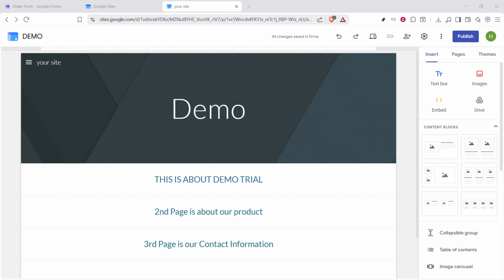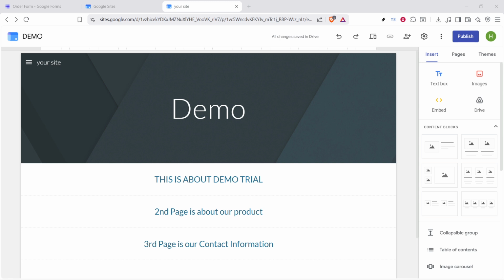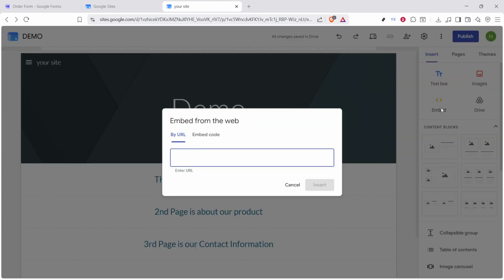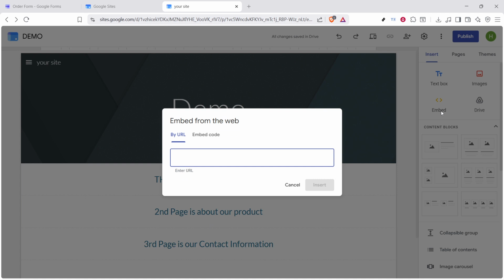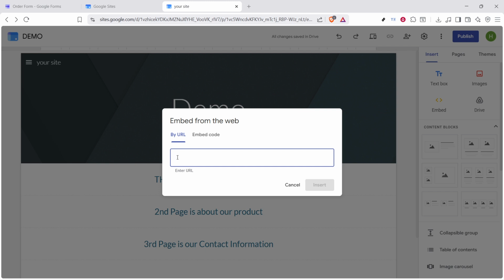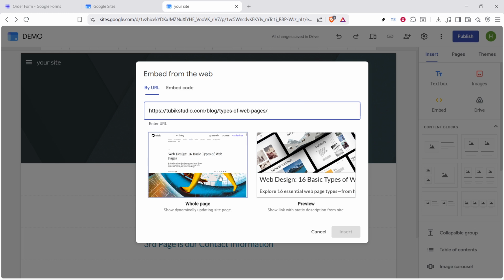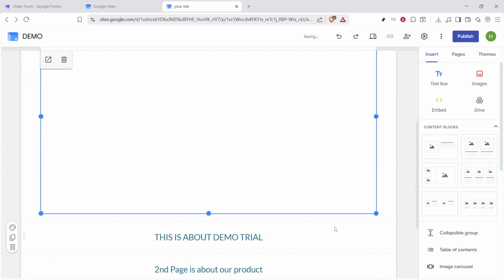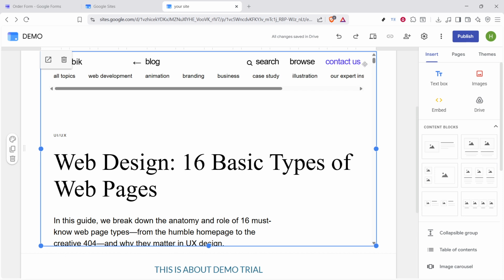How to embed web pages in Google Sites (Step By Step 2026)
How to embed web pages in Google Sites